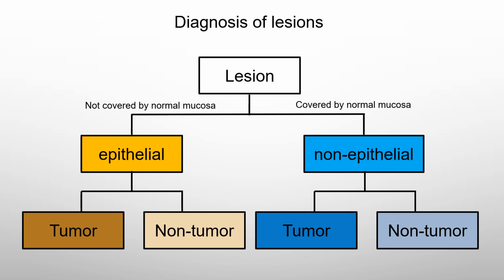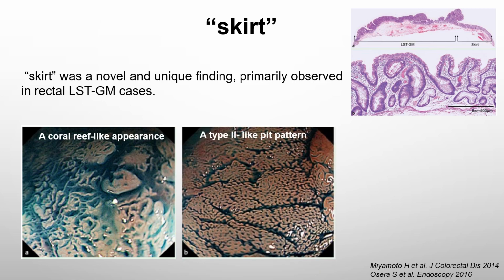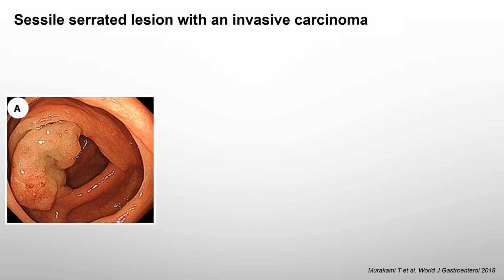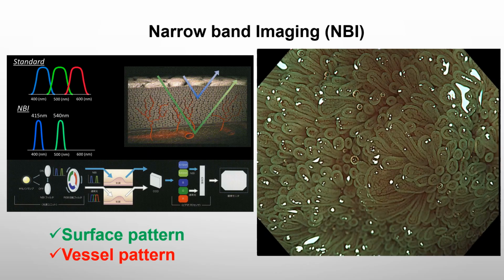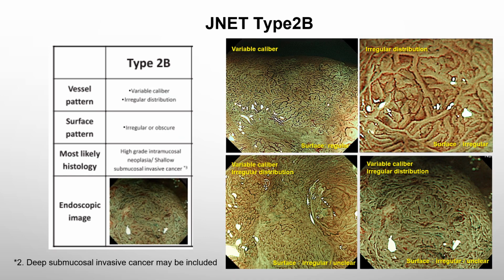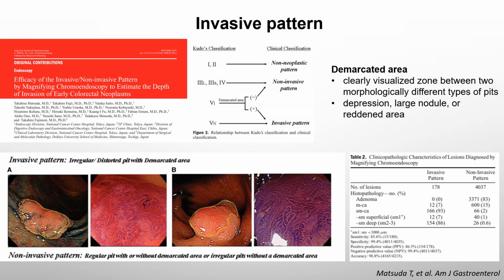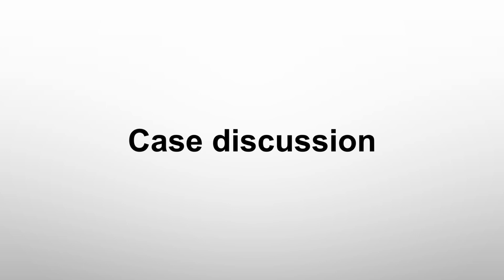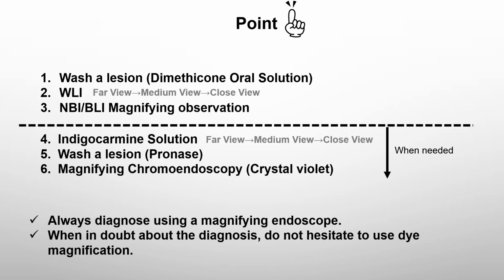Colorectal diagnosis(WLI and Magnifying Endoscopy）2023.1